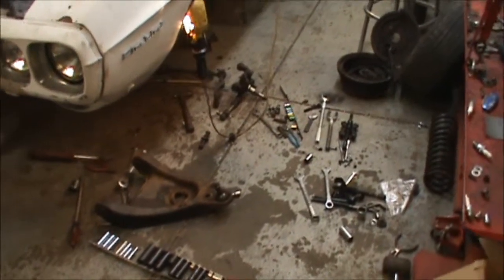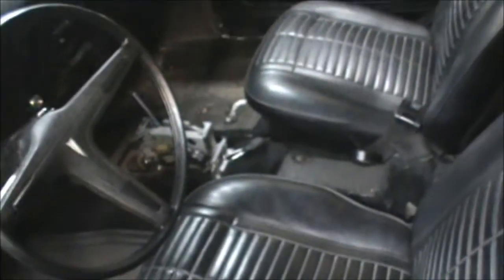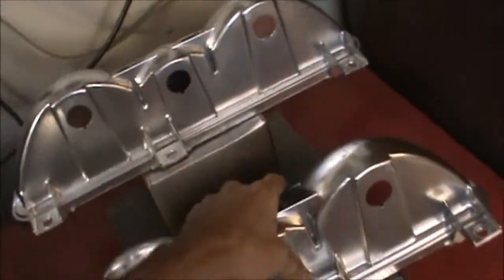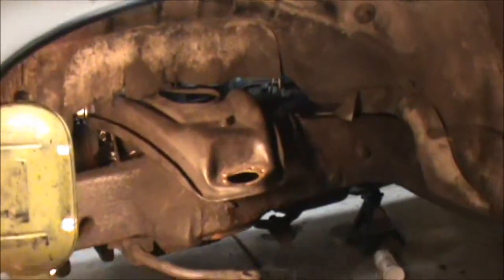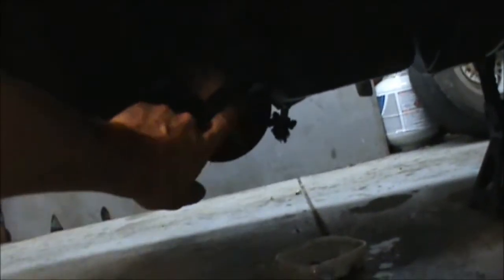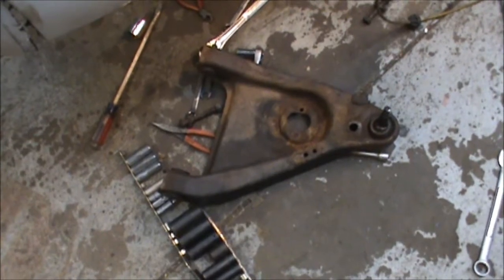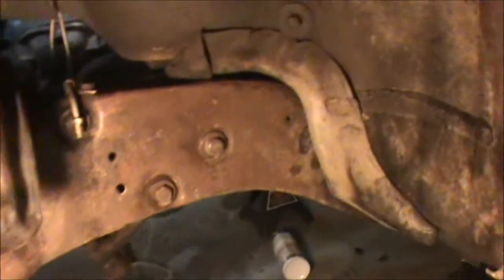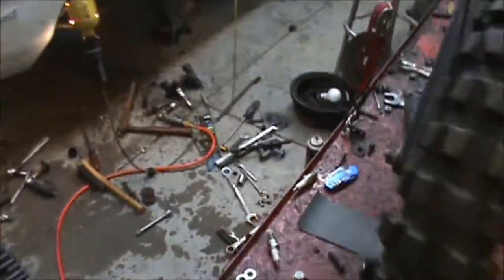Firebird Front End Work part 1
Tearing the front steering and suspension components out of ''The Bird''!